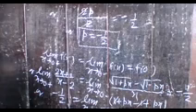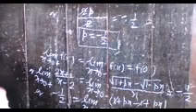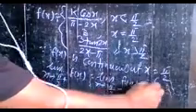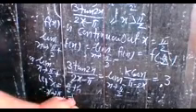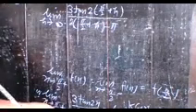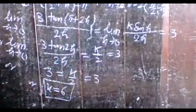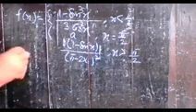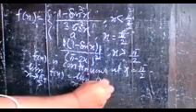Continuity 3 XII, by Sameer Sir